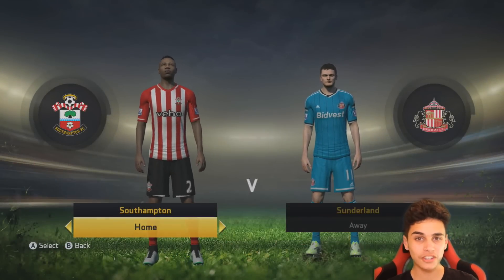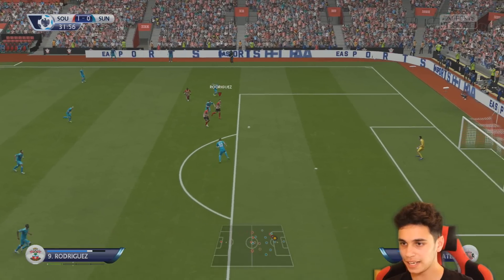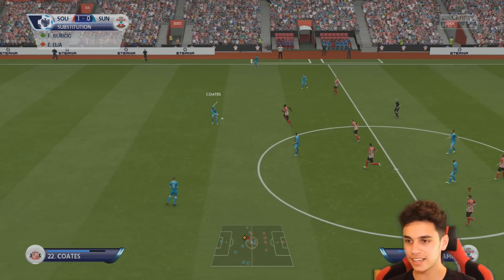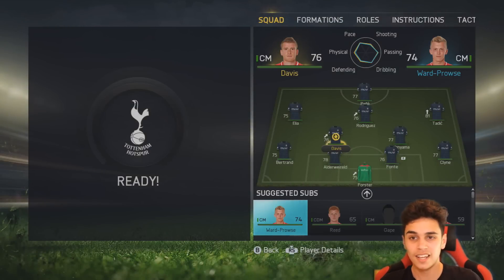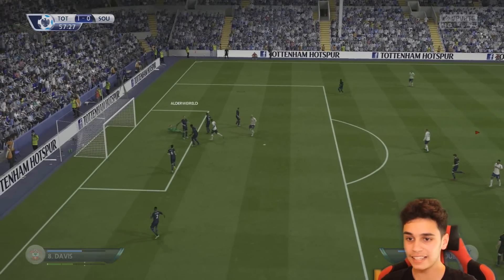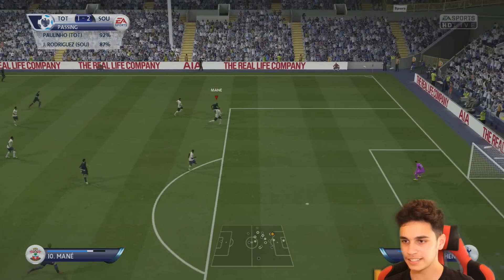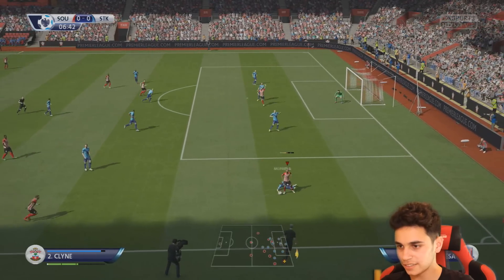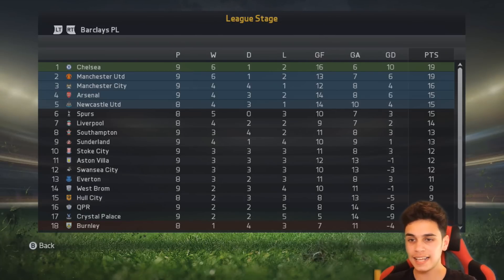FIFA 15 Career Mode - HUGE GAME! TADIC ON FIRE! - Southampton Season 1 Episode 4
FIFA 15 Career Mode Southampton Season 1 Episode 4!

Welcome to my FIFA 15 Southampton Career Mode, this is my new FIFA 15 Career Mode

This FIFA 15 Career Mode series will allow me to use the likes of Tadic, Pellè and finding some of the best young players in this career mode and growing my own talent using the Youth Academy as we try to eventually win the Premier League and hopefully one day the Champions League!

// Code: DJ99

Future FIFA 15 Series Coming To This Channel:

FIFA 15 My Player Career Mode